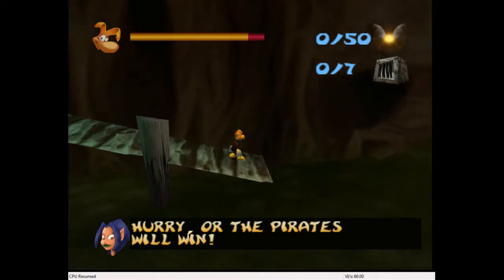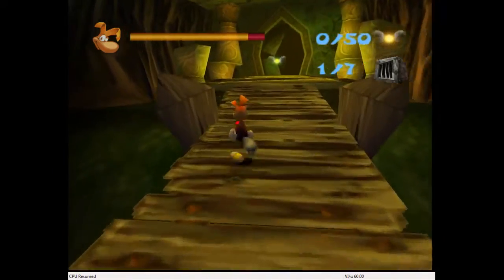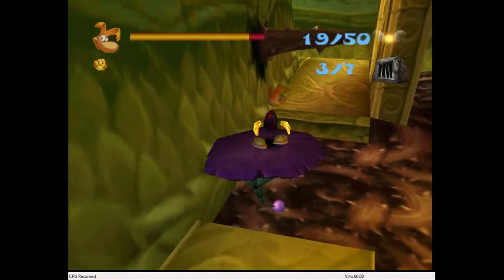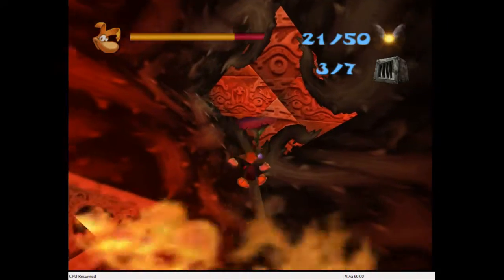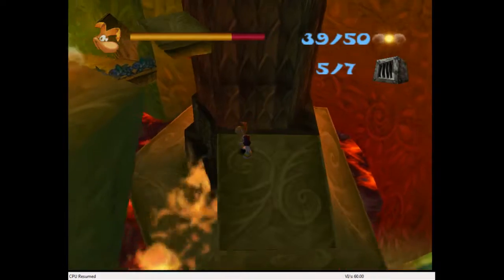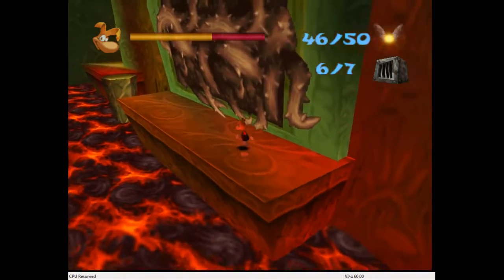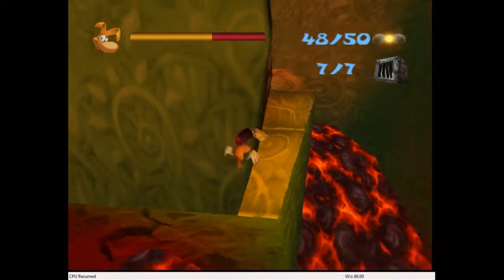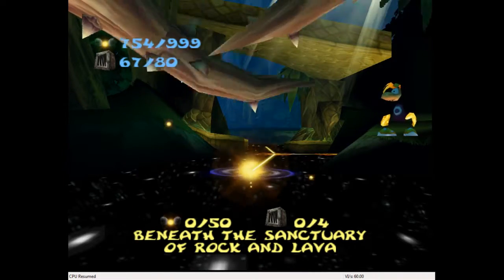Rayman 2: The Great Escape - Part 25 (100% Collection) [N64]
The Sanctuary of Rock and Lava

14:50 - Bonus Stage